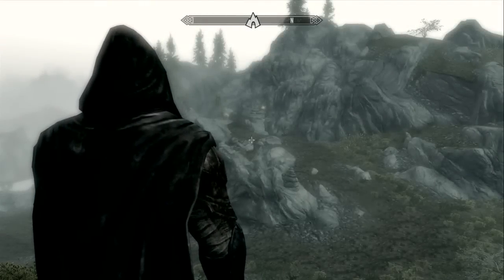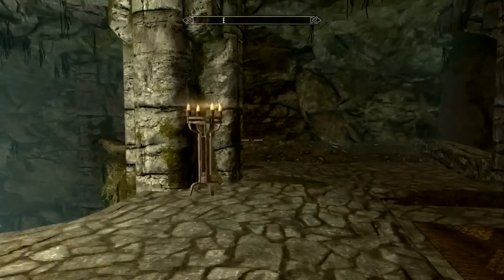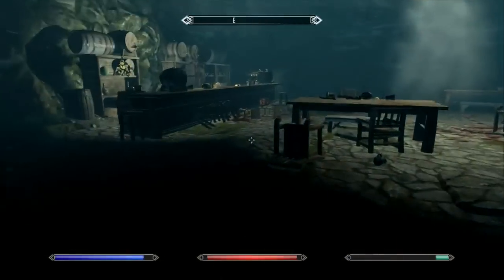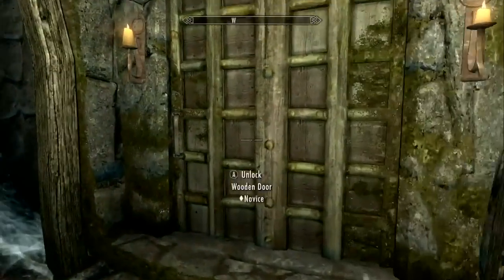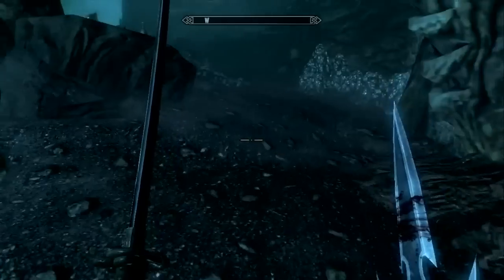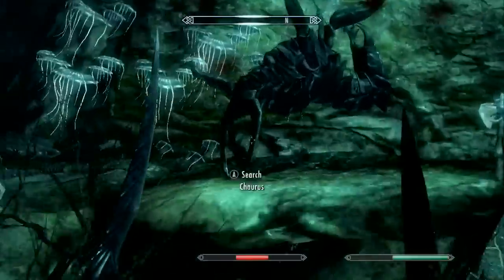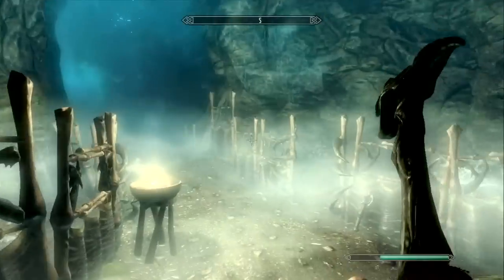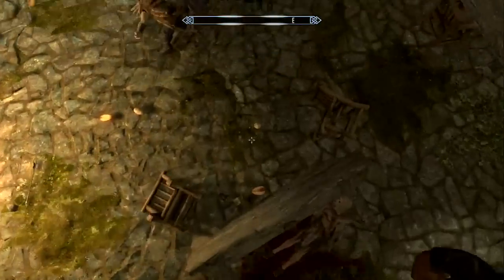Skyrim's Hidden Treasures - Liar's Retreat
In today's Skyrim's Hidden Treasures, we venture into one of the most suggested locations ever, Liar's Retreat. Will we find a unique weapon...? Perhaaaaaaaaps.

Skyrim Gameplay
Skyrim Lets Play
Skyrim Let's Play
Skyrim Walkthrough
Skyrim Guide
Skyrim Review
Skyrim Commentary
Skyrim Easter Egg
Skyrim Easter Eggs
Skyrim Achievement Guide
Skyrim Trophy Guide
Skyrim PC
Skyrim Playstation 3
Skyrim Xbox 360
Skyrim PS3
Skyrim Steam

The Elder Scrolls V: Skyrim is an action role-playing open world video game developed by Bethesda Game Studios and published by Bethesda Softworks. It is the fifth installment in The Elder Scrolls action role-playing video game series, following The Elder Scrolls IV: Oblivion. Skyrim was released on November 11, 2011, for Microsoft Windows, PlayStation 3 and Xbox 360.
Skyrim's main story revolves around the player character's efforts to defeat Alduin, a Dragon who is prophesied to destroy the world. Set two hundred years after Oblivion, the game takes place in the fictional province of Skyrim, upon the continent of Tamriel, and the planet of Nirn. The open world gameplay of The Elder Scrolls series returns in Skyrim; the player can explore the land at will and ignore or postpone the main quest indefinitely. Skyrim was a critical and commercial success, shipping over 7 million copies to retailers within the first week of release.